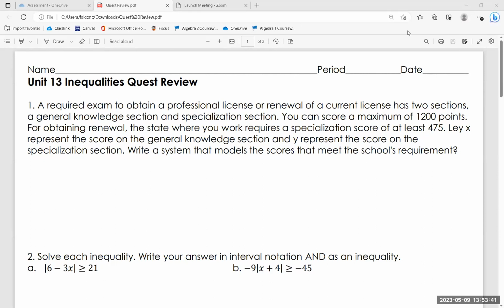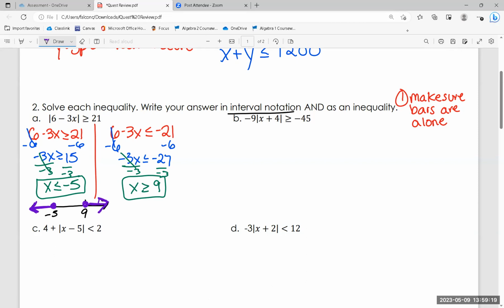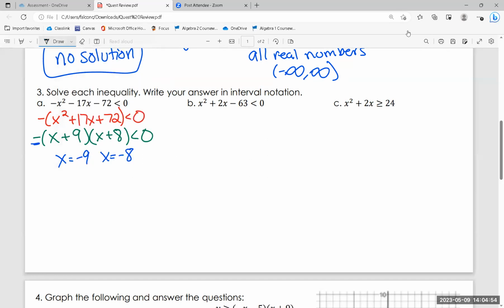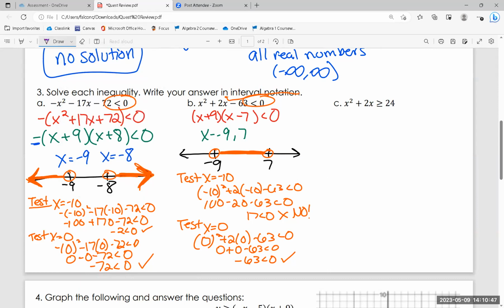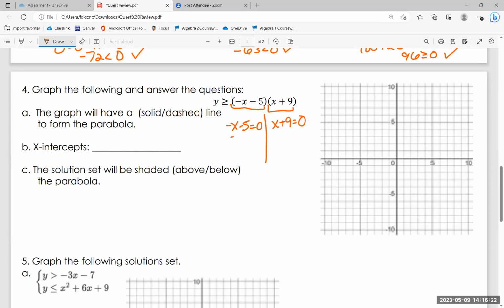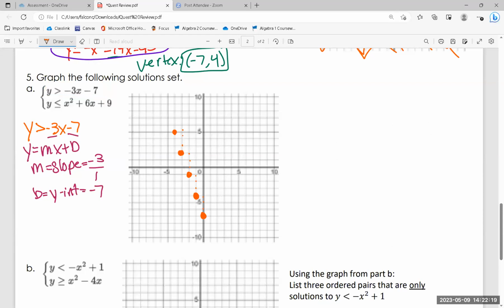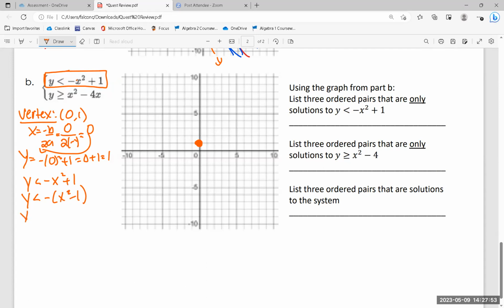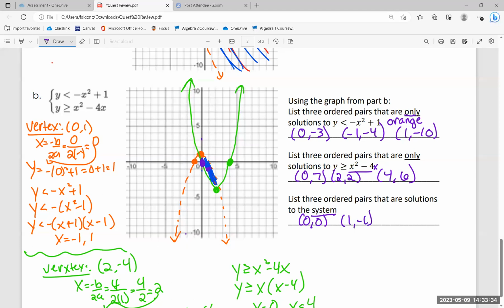Alg 2 Inequalities Quest Review Video